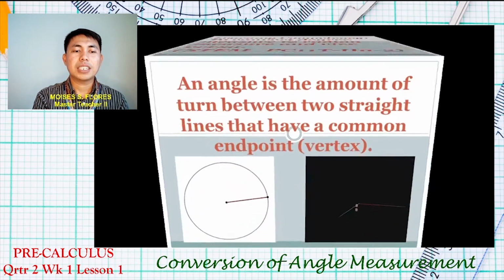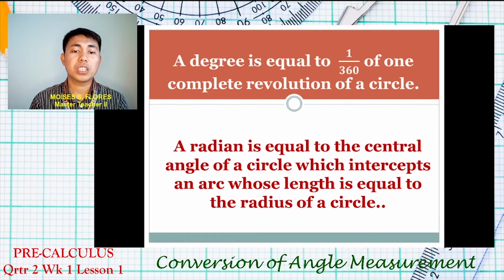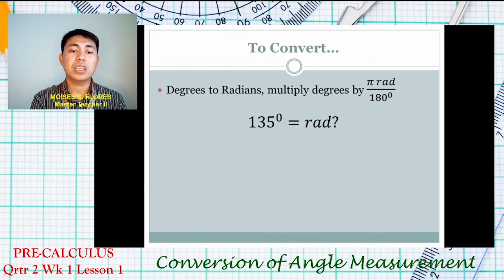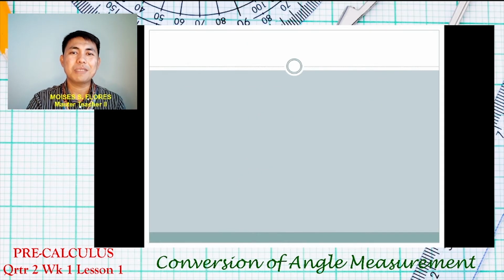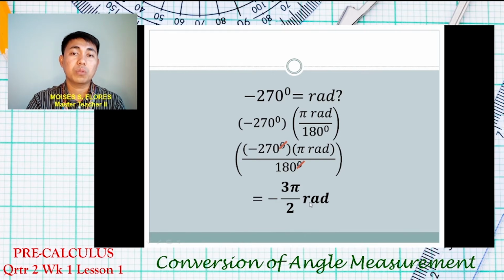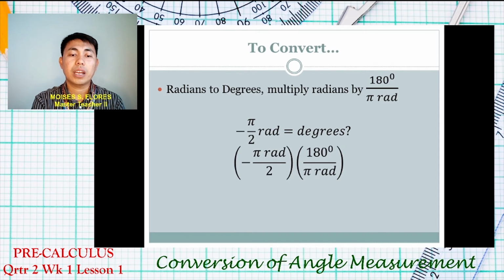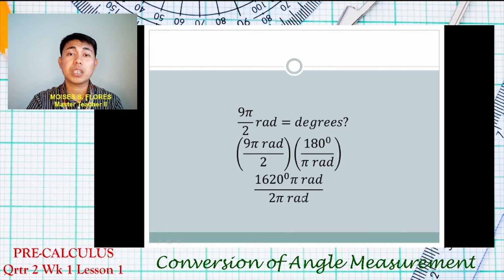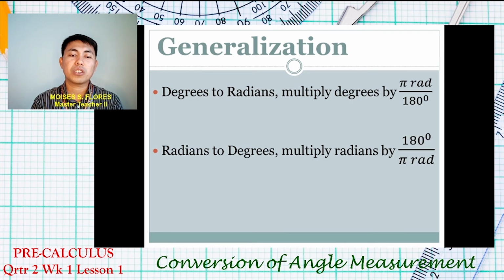ML PRE CALCULUS Q2M1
It is an online lecture series created by DCNHS SHS Teachers to augment the self-learning modules given to the DCNHS SHS students as part of the Alternative Learning Delivery mode of DepEd.